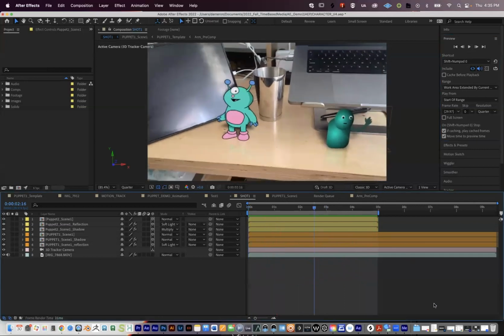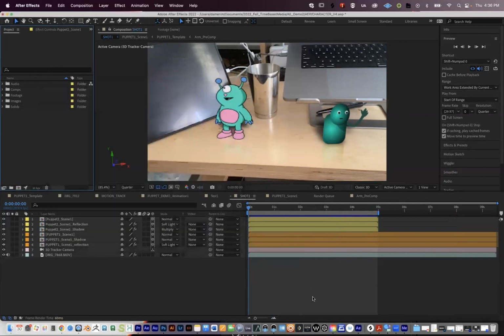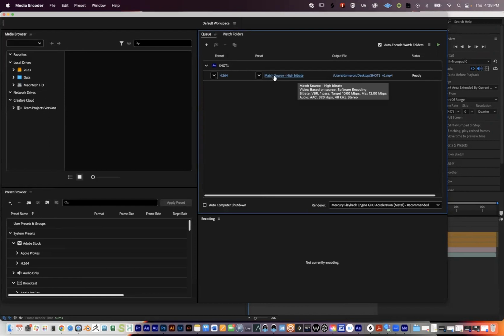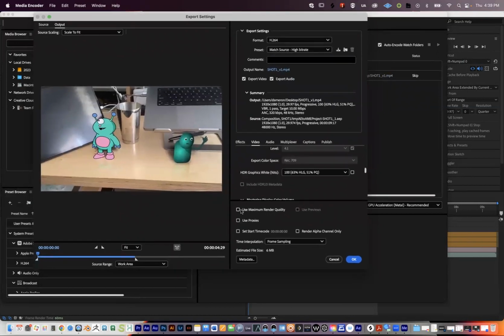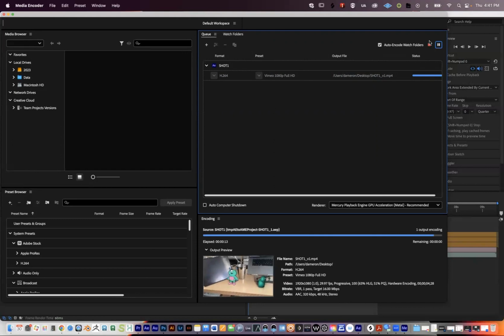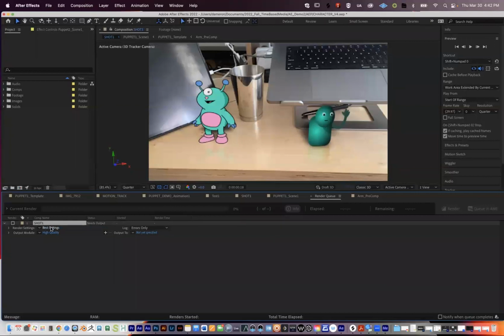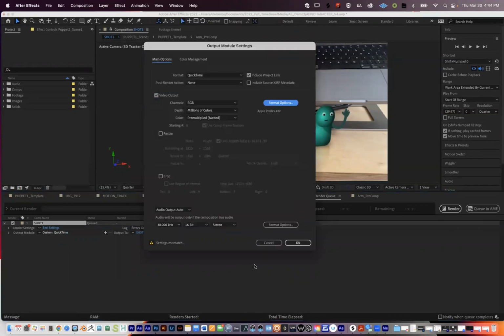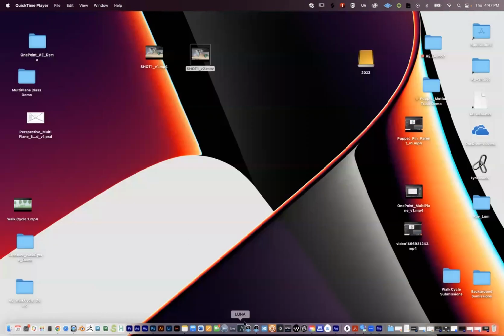After Effects: Export from Media Encoder & Using the Render Queue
My screen capture software sometimes makes Quicktime videos and renders appear Jumpy.

This video shows how to export a movie out of After Effects using the Media Encoder. It also shows the older method of exporting directly out of After Effects which is called the Render Queue.

0:00- Using the Media Encoder
6:50- Render using the Render Queue